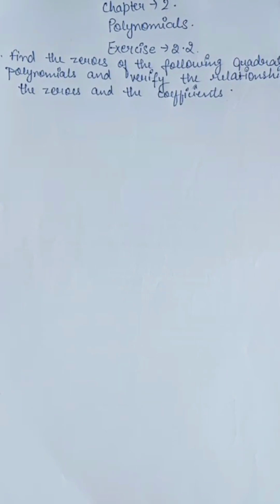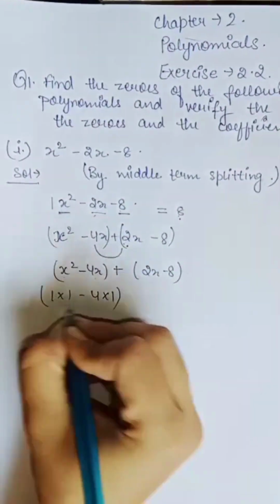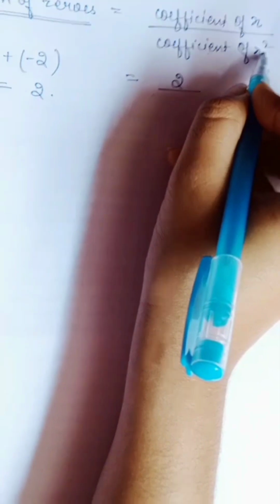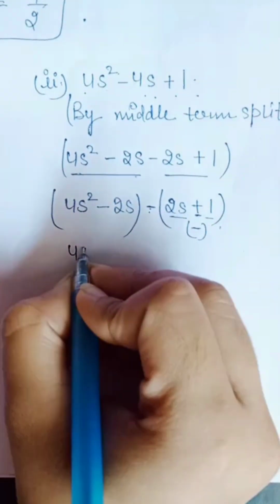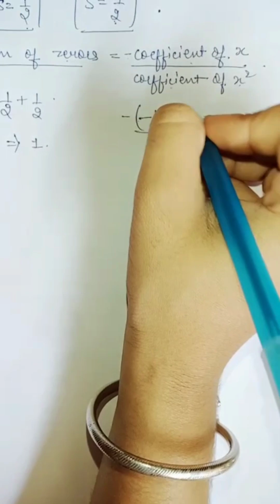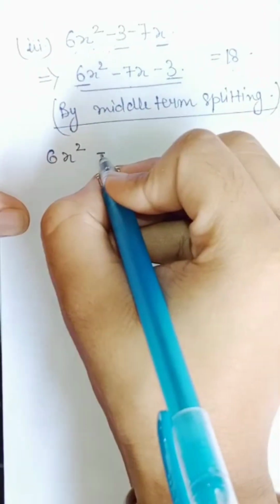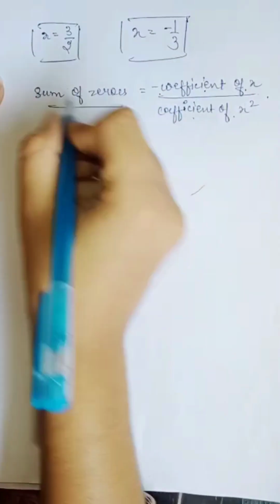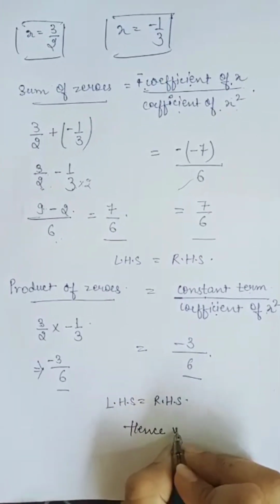chapter-2 polynomials exercise-2.2# class 10 maths ncert